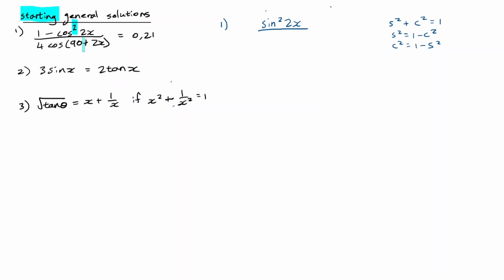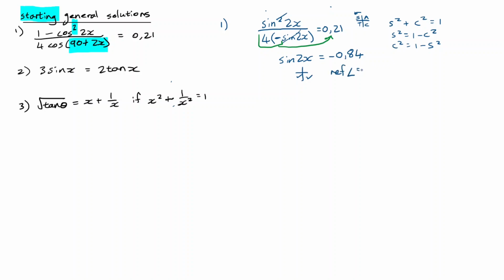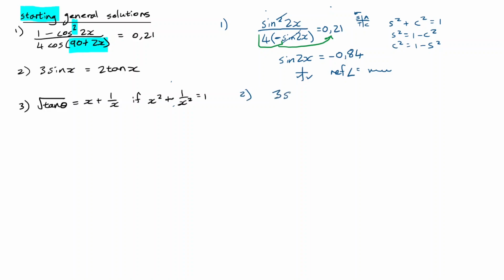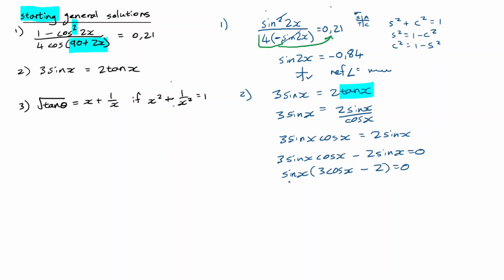Level 4 Trigonometry Grade 11 Starting General Solutions 2 updated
In this video we look at several general solution questions and specifically doubling down on how to start them. Enjoy the interview style setup of the video.